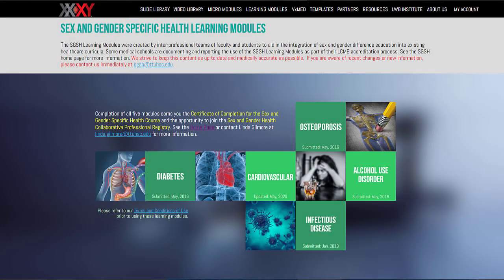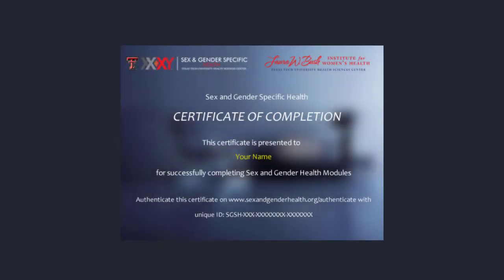Sex and Gender Specific Health Testimonial Video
Dr. Werbinski's Testimonial Video for Sex and Gender Specific Health